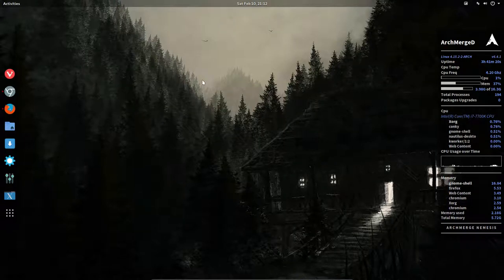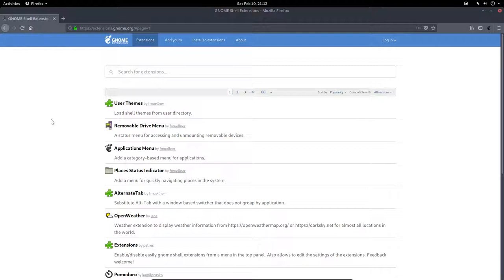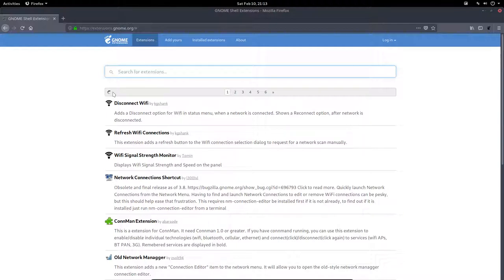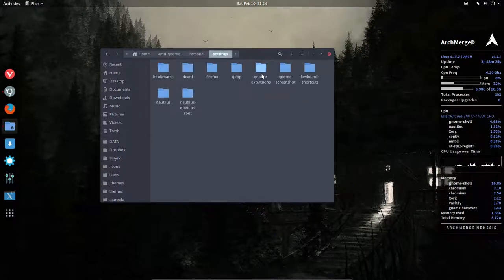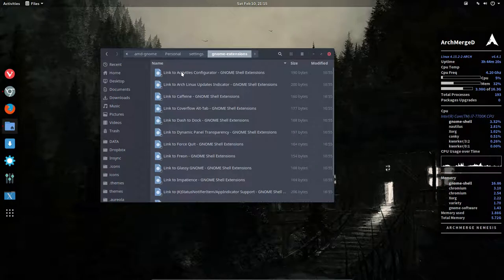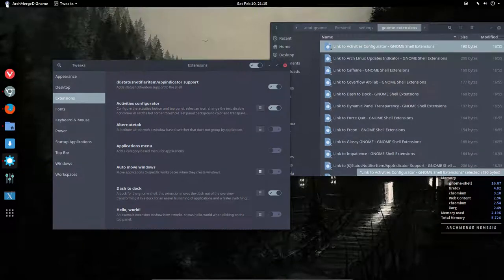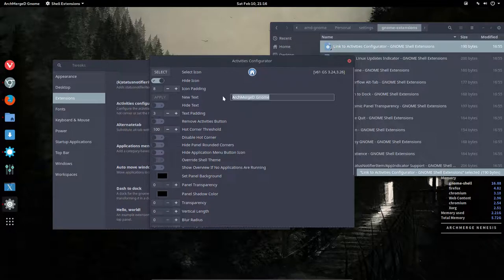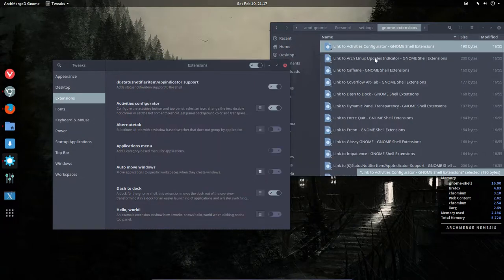ArchMerge : 273 gnome shell extension - activities configurator